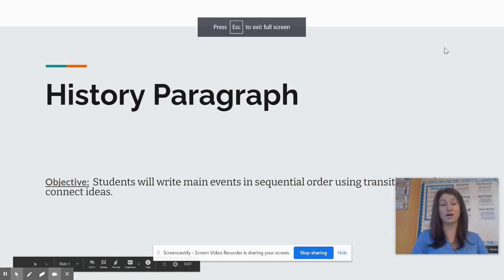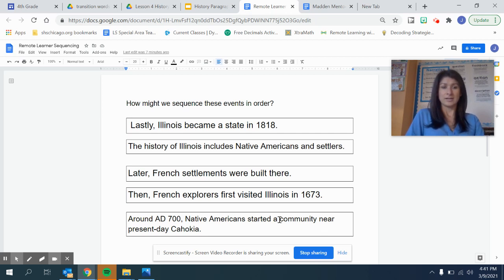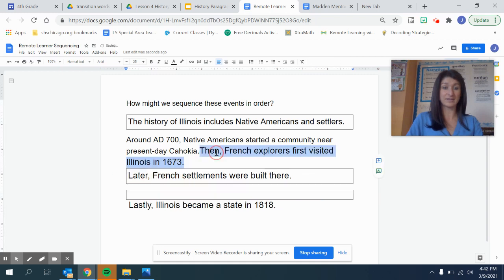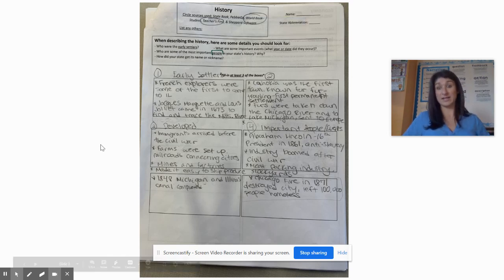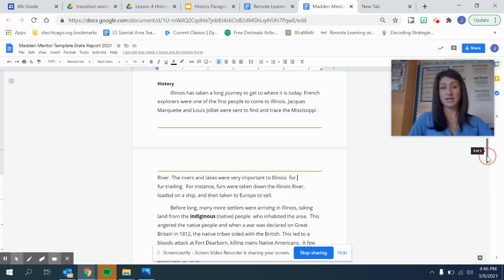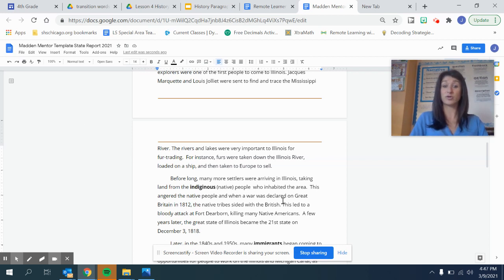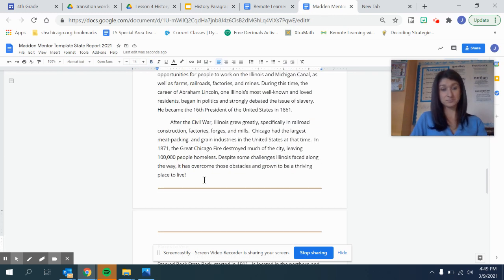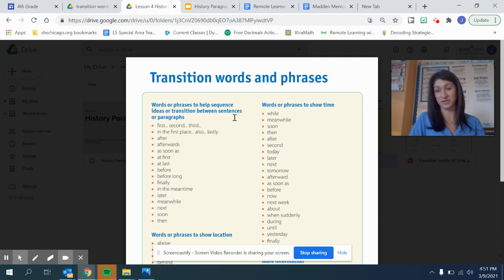State Fair: History Paragraph Sequencing